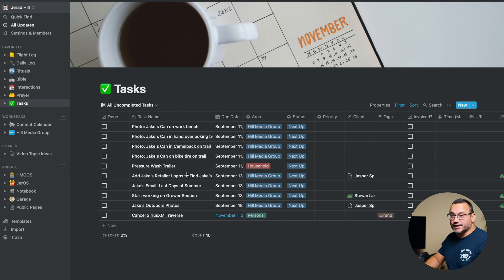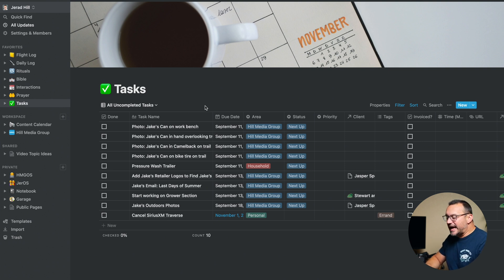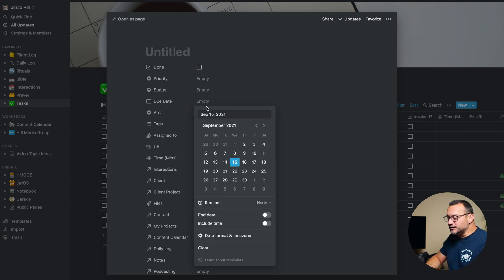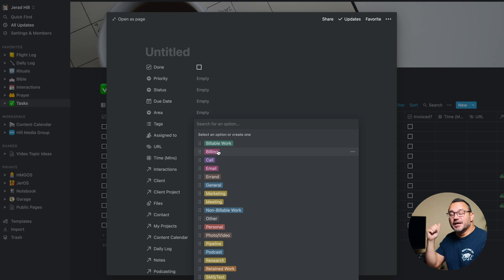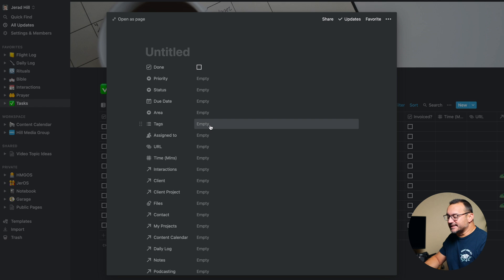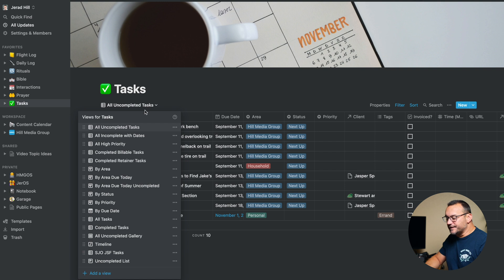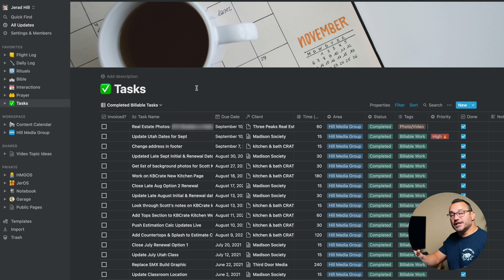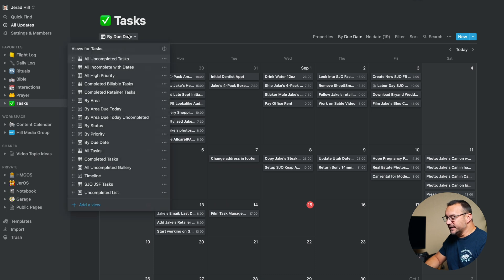How to Manage Tasks in Notion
Learn how to manage tasks in Notion.

Time Stamps
0:00 - Intro
01:26 - How I Use My Task Manager
03:00 - My Task Management System
08:14 - Different Views
10:14 - Getting Tasks Into Notion
13:15 - Final Thoughts